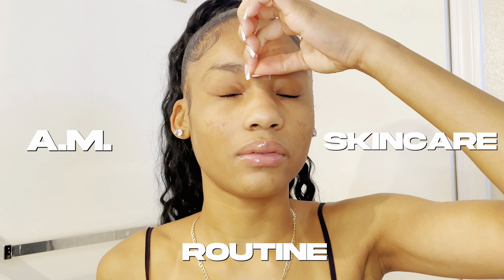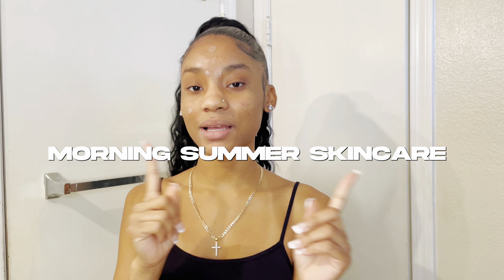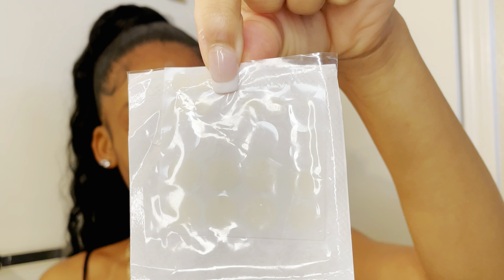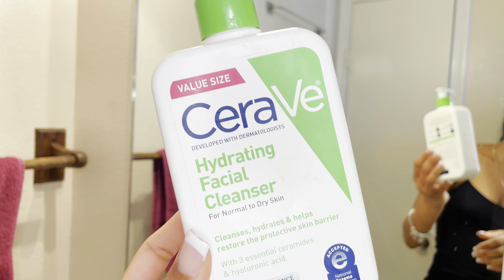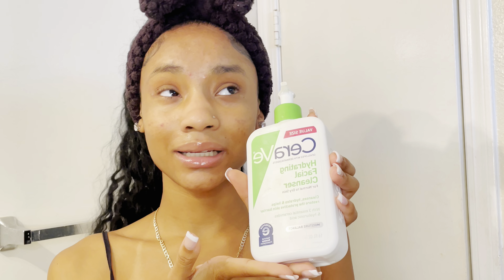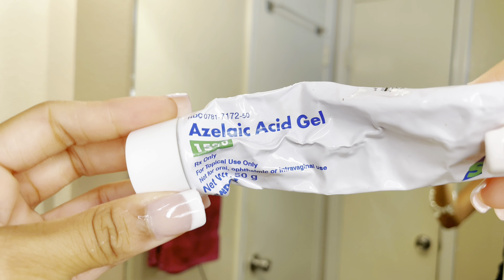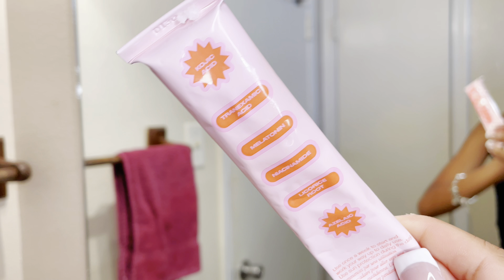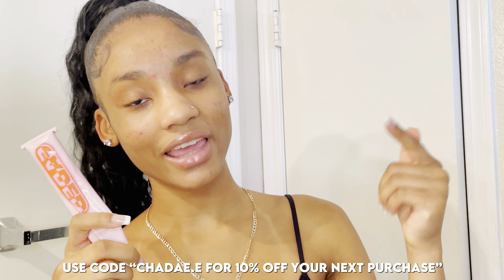Morning skincare routine|summer edition,new product,skin journey,etc.|Jaida Chadae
What I use to edit♡capcut